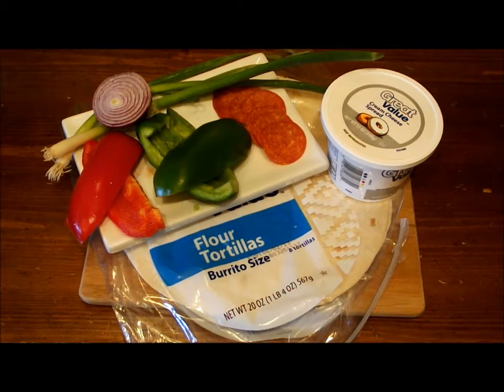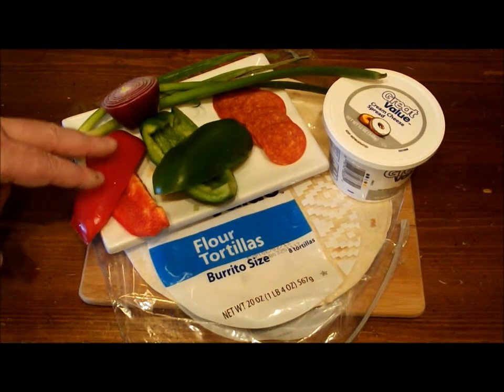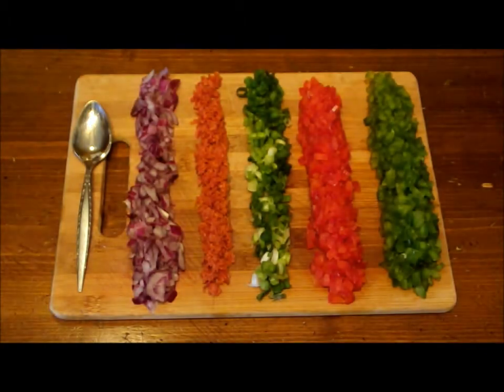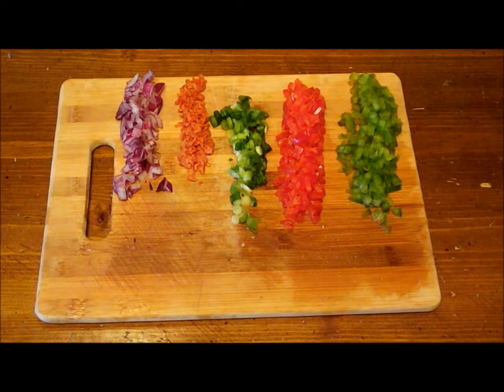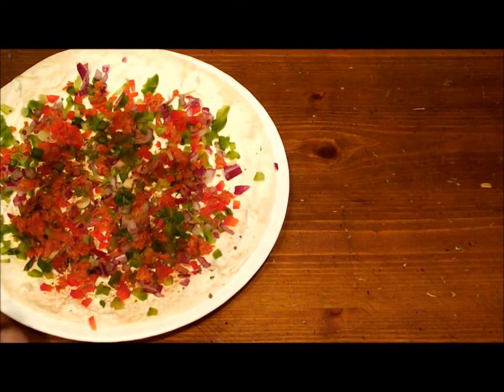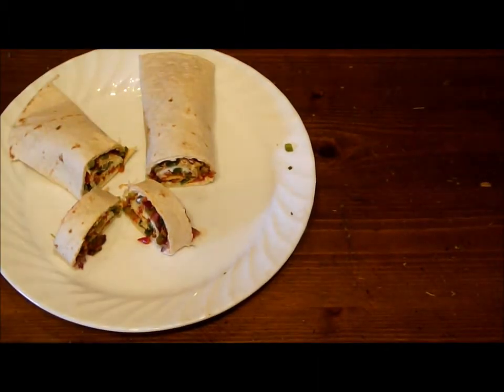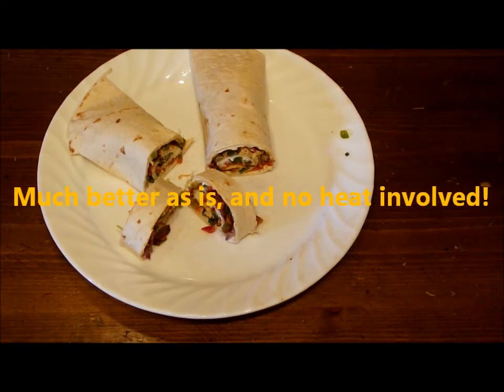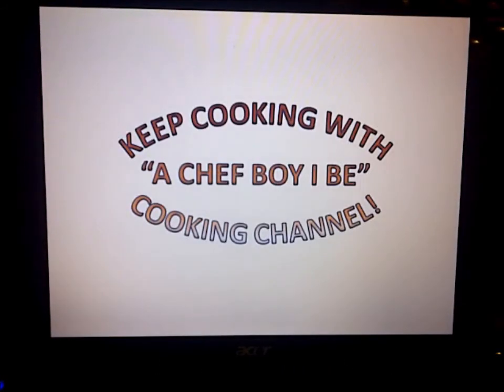PEPPER PEPPERONI PINWHEELS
"PEPPER PEPPERONI PINWHEELS" is a great appetizer, side item, lunch item, or a tasty option for your next social gathering.  These make great snack items during the big game too, as people can keep their eyes on the sporting action, and not worry about what is on their plate... this one literally is bite sized goodness.  I made these this time minus one key ingredient (BACON, HOW DID I NOT HAVE AVAILABLE BACON???), but you can tweak them with whatever ingredients you wish.  However, if you follow this recipe, and remember to include crumbled bacon... you will love yourself for doing so.  Yes, these are that good!